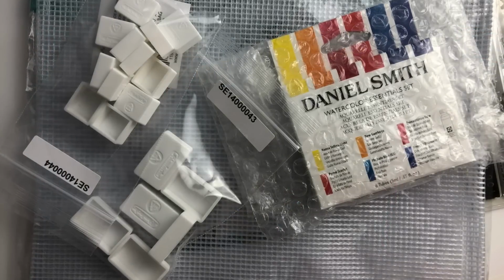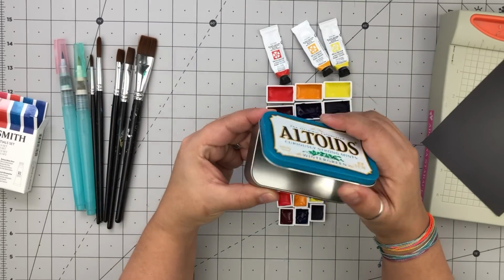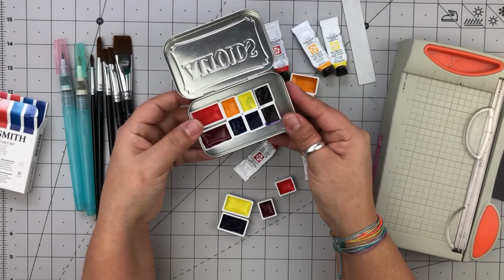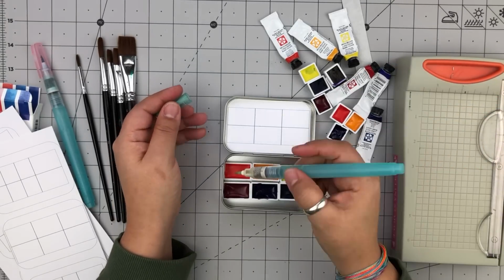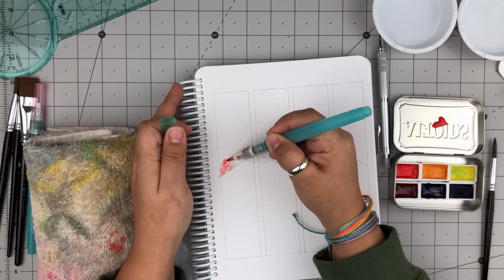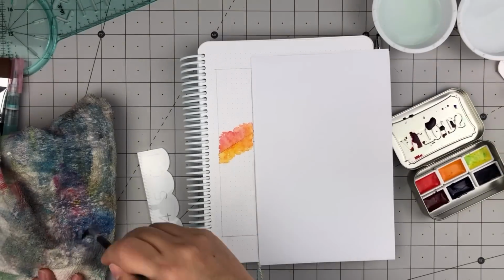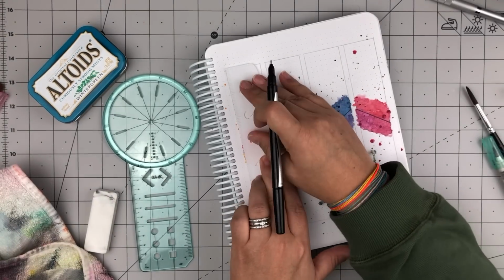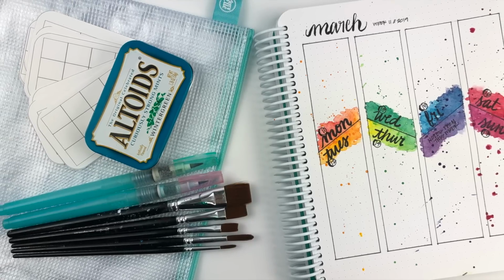Create A Travel Watercolor Kit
Learn to create a little travel watercolor kit, perfect for using with your planner!